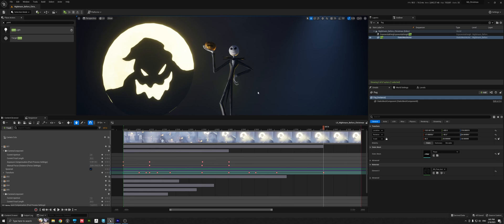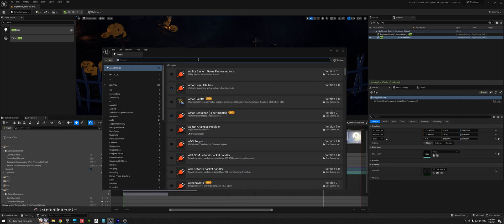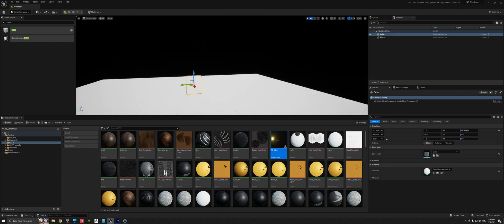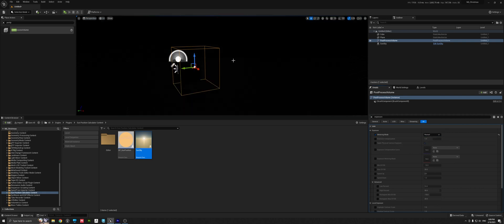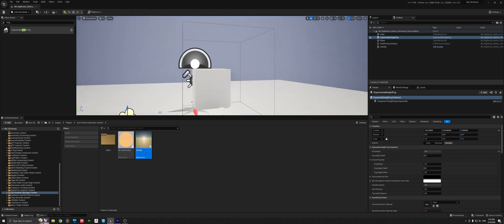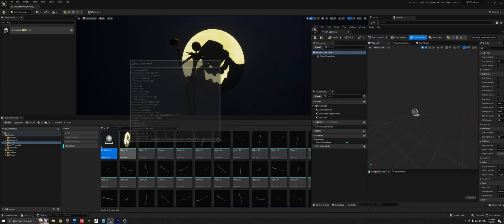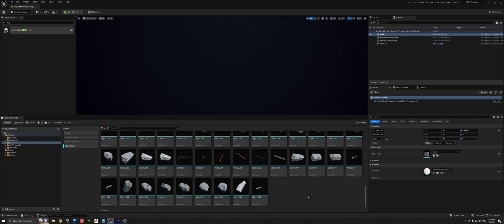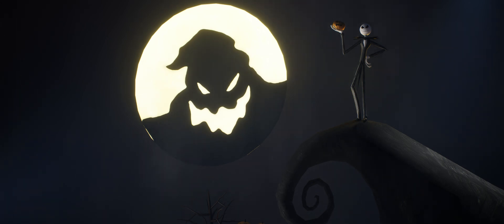Unreal Engine Tutorial for Beginner Cinematic Volumetric Lighting - The Nightmare Before Christmas 1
Unreal Engine Beginner Tutorial Volumetric Cinematic Lighting
The Nightmare Before Christmas by Tim Burton

0:15: Introduction to Lighting: This section provides an overview of the importance of lighting in game development, including how it affects the mood, atmosphere, and gameplay of a scene.

1:23: Project Settings
Quick Overview of the Project Settings, Clipping

2:39: Plugins
HDRI Backdrop, SunSky, Datasmith Importer, gLTF, Volumetrics, Volumetric Lighting

4:40: Starting a New Blank Level
Setting up a Plane, World Position at 0,0,0

5:27: Using the Sun & Sky Blueprint
Actors, Directional Light Intensity, moveable Light, Auto Exposure, etc.

7:24: Adding the Postprocessing Volume
Setting up the PostProcess Volume, Manual Exposure and Exposure Compensation

9:04: Exponential Height Fog
Setting Up the Exponential Height Fog, Settings, Fog Density, Volumetric Settings, Color Grading
Primary Fog Density, Secondary Fog Density

12:15: Blueprint Class Actor
Setting up a Blueprint Class Actor, Adding all imported Geometry to a Blueprint Class
Explanation about the purpose of the Blueprint Class Actor

17:00: Upcoming Introduction to Lighting, Look Development
Intro to use the Unreal Engine 5 as a Beginner for Cinematography
Tips and tricks for lighting in Unreal Engine, including how to use different types of lights together, how to adjust light properties for specific effects, and how to use lighting to tell a story.